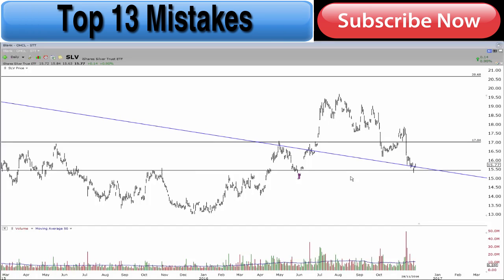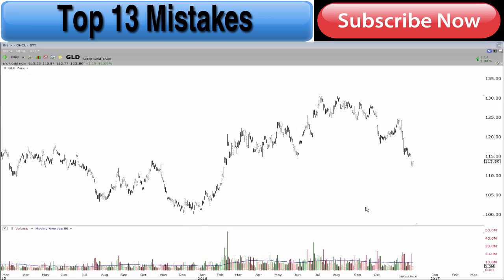MARKET UPDATE - IS GOLD AND SILVER ABOUT TO GO HIGHER